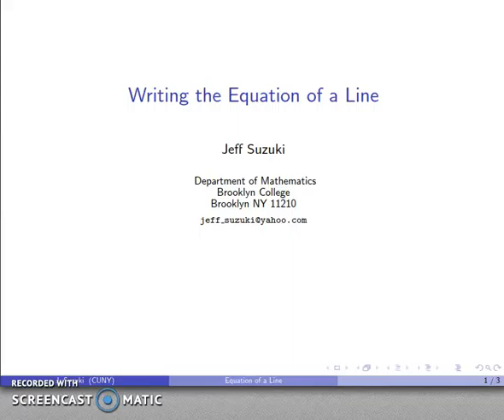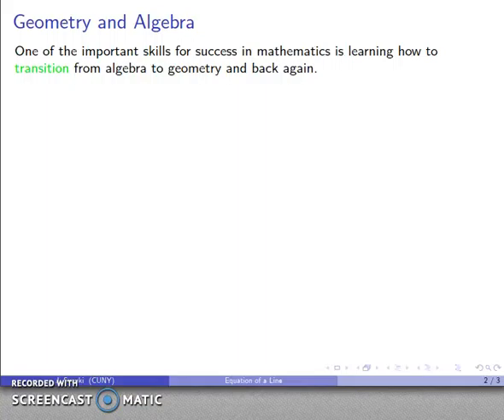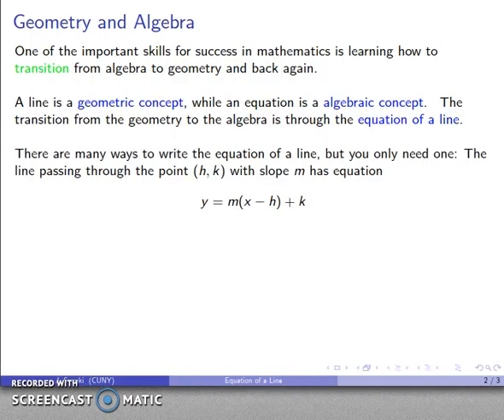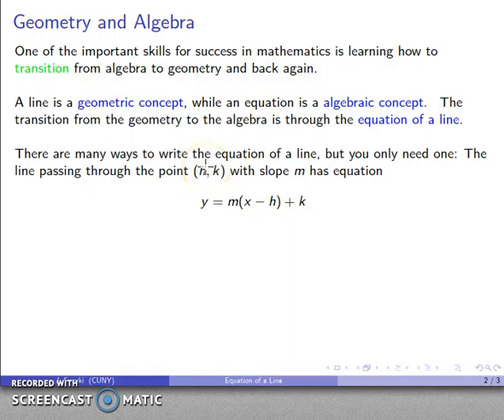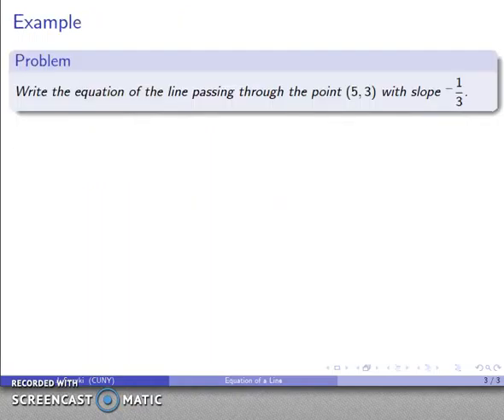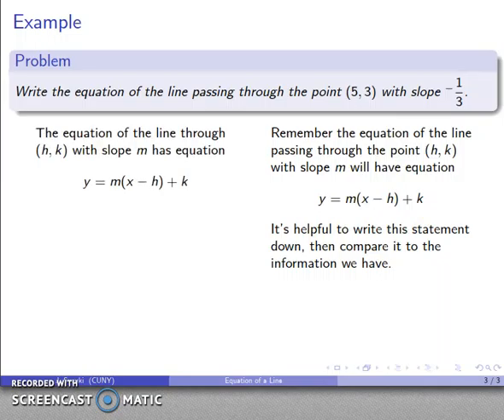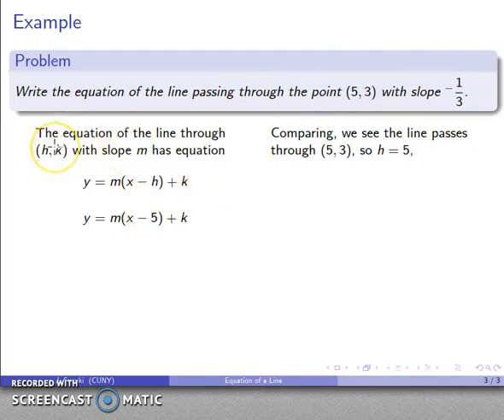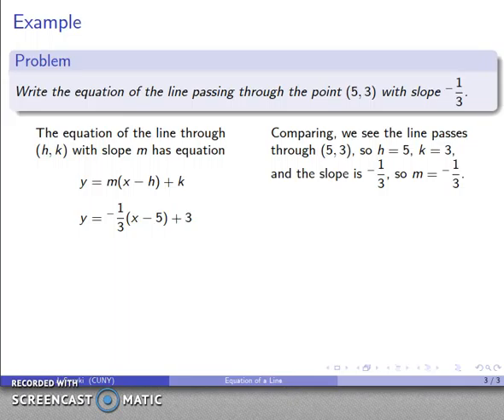Equation of a Line